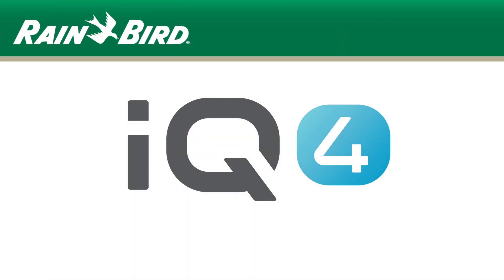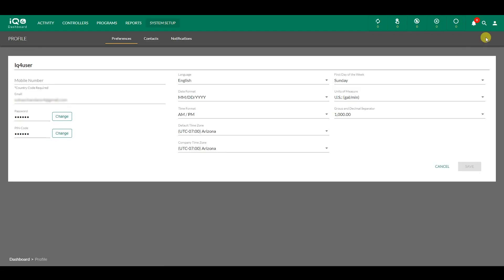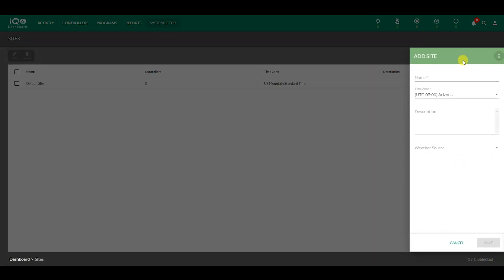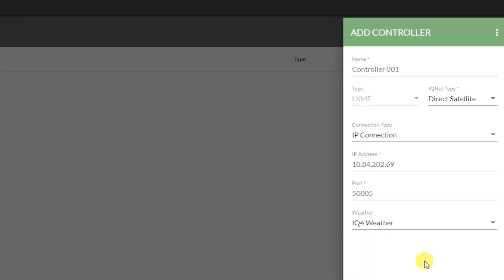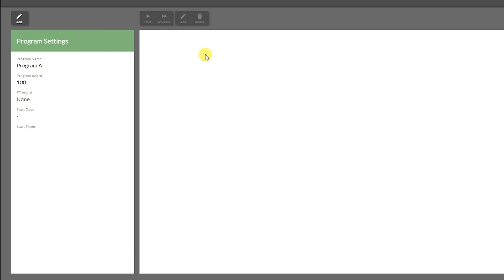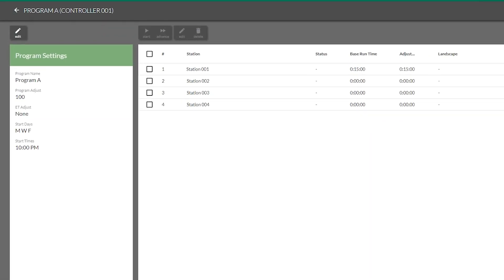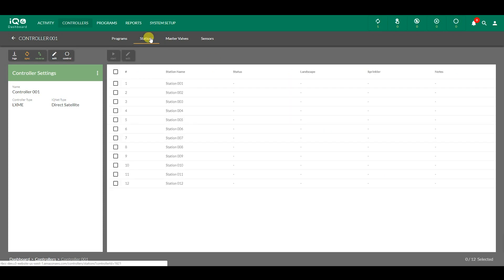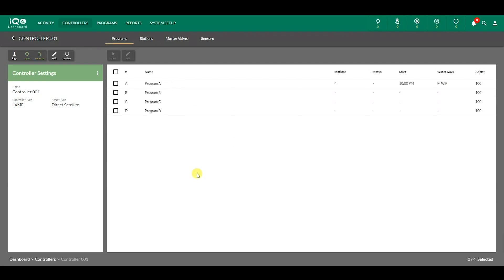Rain Bird IQ4 Central Control – Quick Setup & Configuration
Step by step instructions showing you how to set up a new site and configure a commercial irrigation system in Rain Bird IQ4.